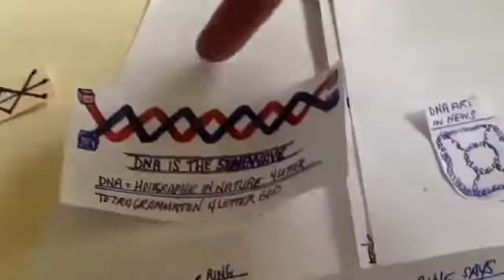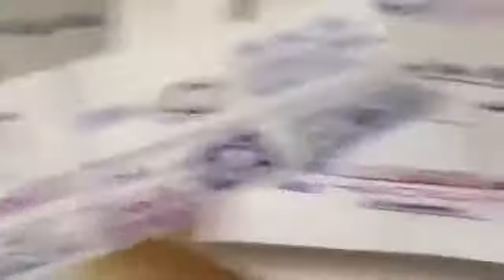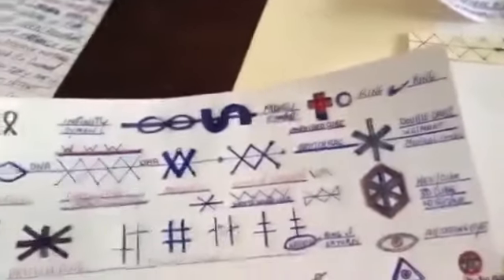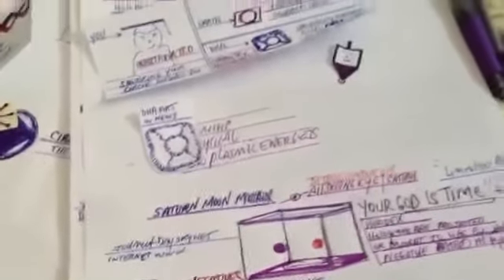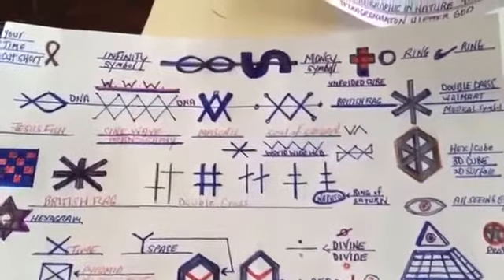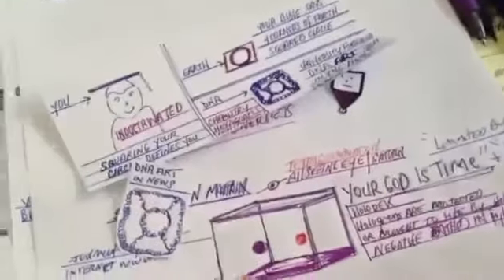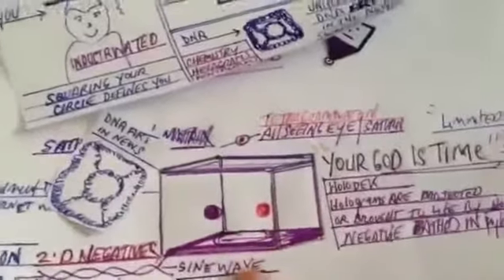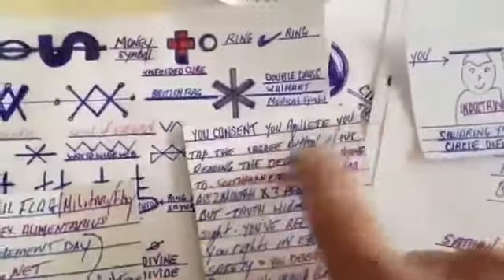Saturn Moon Matrix DECODED Part 2